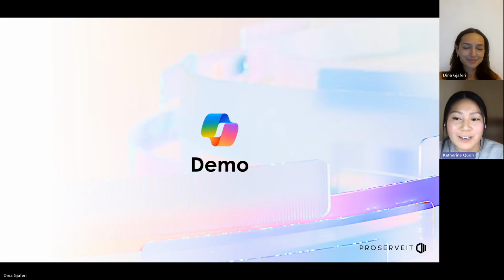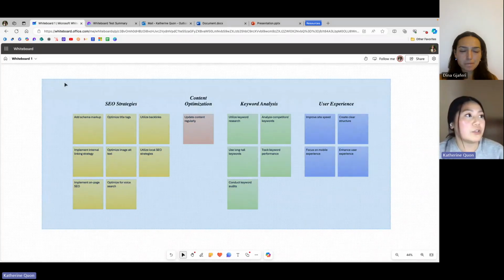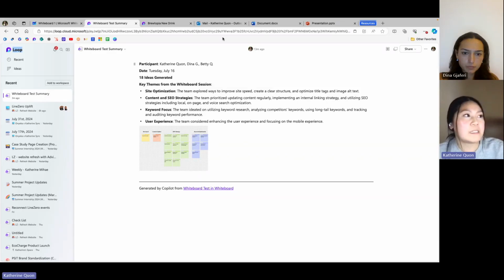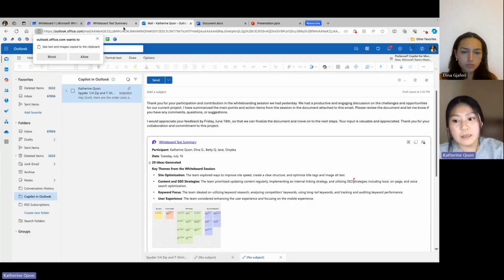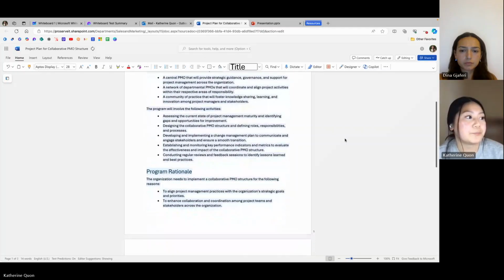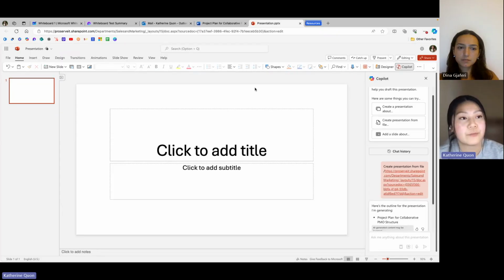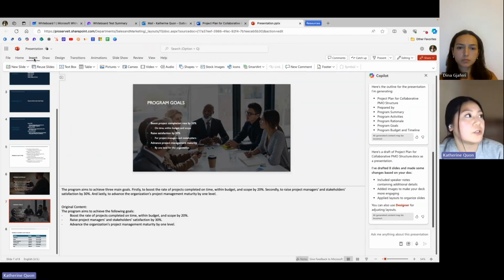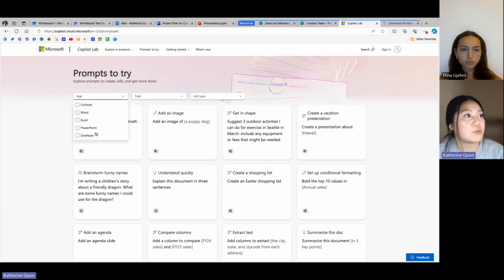ProServeIT Webinar Get Copilot Ready Briefing Session - Persona-based Demo: Project Management 2025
Keeping projects organized across tools can be challenging. In this demo, see how Copilot supports project management through Whiteboard, Outlook, Word, PowerPoint, and Microsoft Loop. It shows how to brainstorm ideas, organize them into categories, summarize key points, and turn them into structured content. You will also see how to draft emails and build presentations quickly. If you want a more efficient way to manage projects and collaboration, this demo walks through the possibilities.